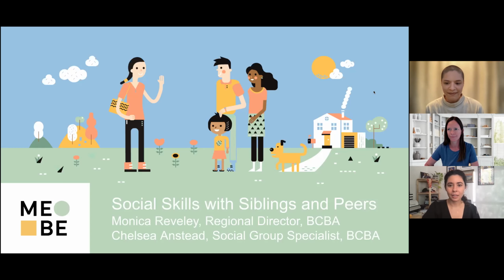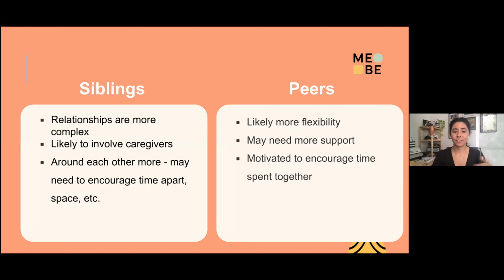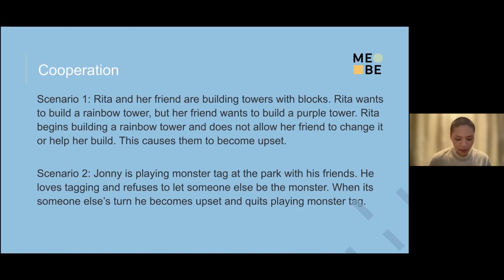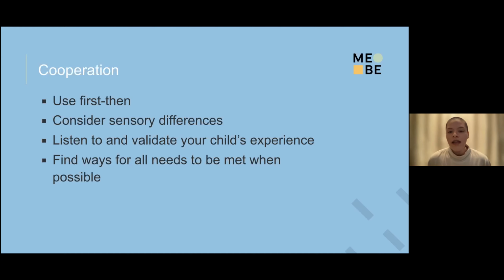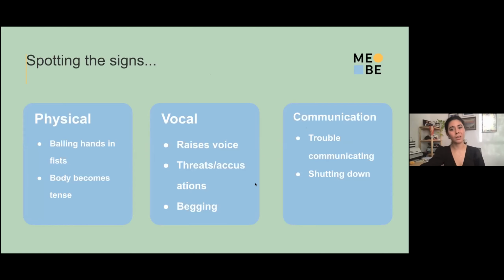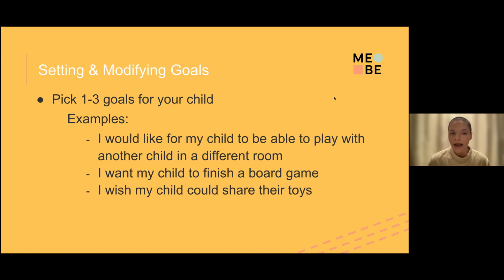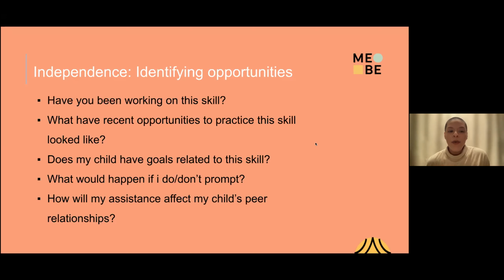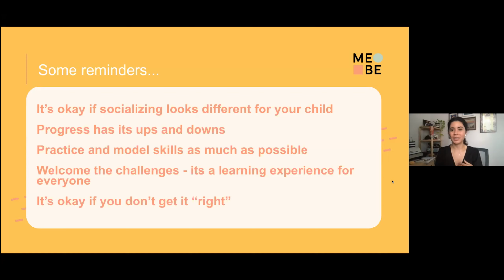MeBe Learning: Social Skills with Siblings and Peers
Watch this free recorded MeBe Learning webinar to learn strategies to help your child develop social skills within the context of play with siblings and peers.

We’ll give you ideas for strategies to use when facilitating play in social settings.

We will focus on:
Increasing flexibility
Independence in social play
Coping skills
Cooperation

We will discuss tips for caregivers on:
Priming for success
Recognizing signs of agitation
Encouraging independence in social interactions
Setting & modifying goals for your child

All families are welcome!

This webinar is presented by Monica Reveley, MA, BCBA, LBA, MeBe Texas Regional Director and Chelsea Anstead, MA, BCBA, MeBe San Diego Social Group Specialist.

This webinar is a free resource provided by MeBe.

For more helpful tips and information about MeBe visit us on Instagram, Facebook, and YouTube!